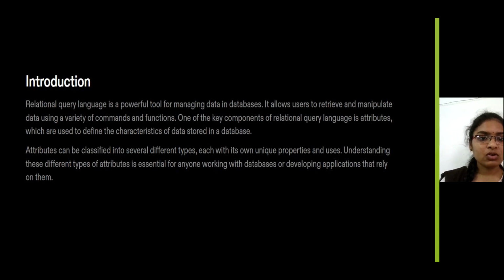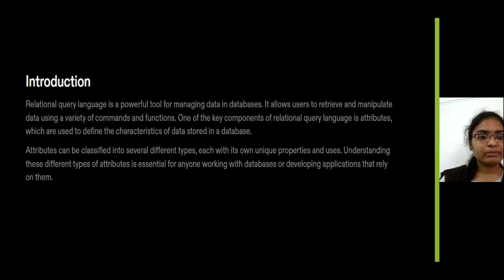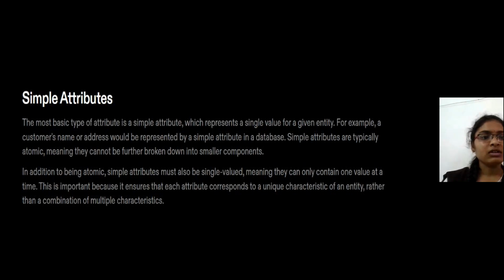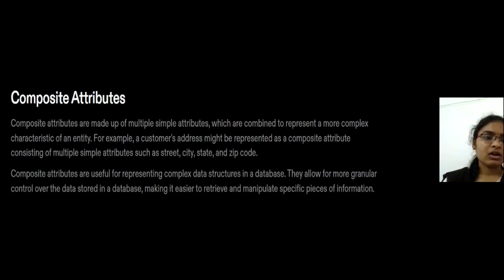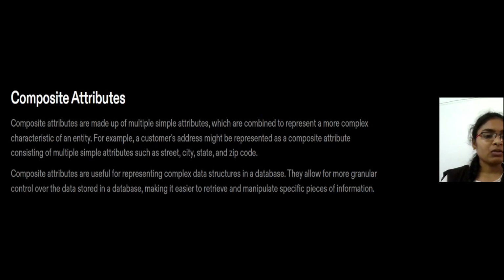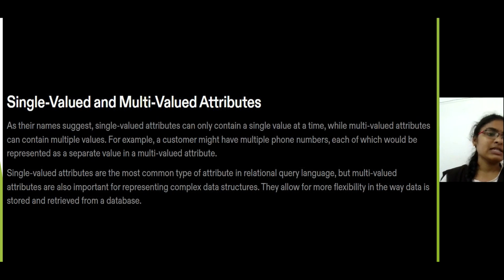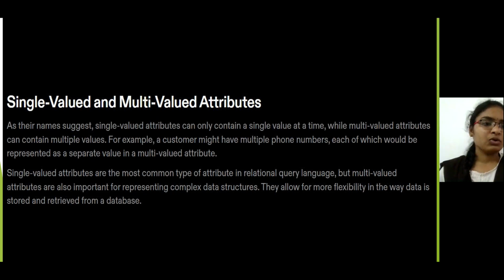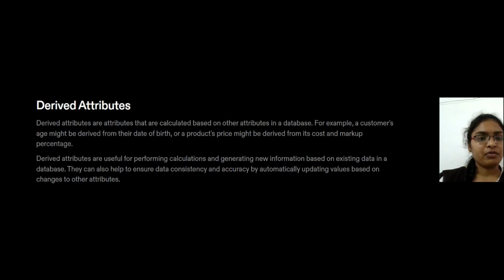Types of Attributes